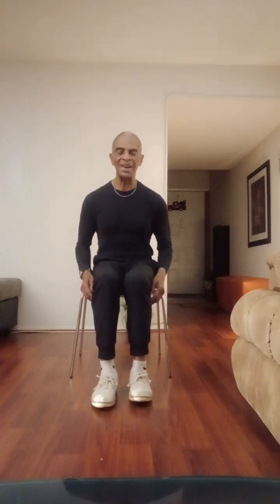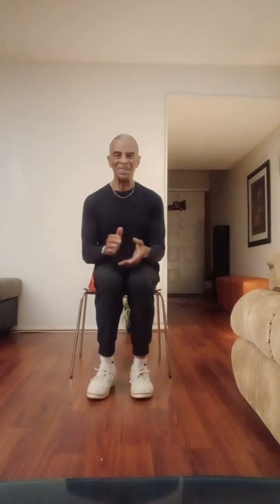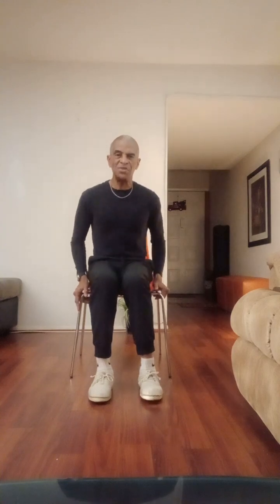Chair Exercises with Kevin - 2 (Memory Care)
I am a Certified Personal Trainer and exercise professional, with a sales and marketing background. Focused on exercises for 55+ to develop and implement exercise programs that improve fitness and overall well-being for individuals and small groups. I help people enhance their function, health, fitness, and performance, and modify risk factors for chronic disease to improve health. My goal is to lead people to health-related behavioral  change through exercise and mindfulness.